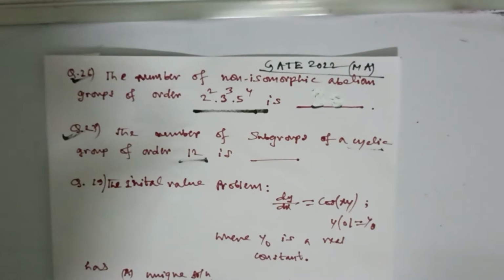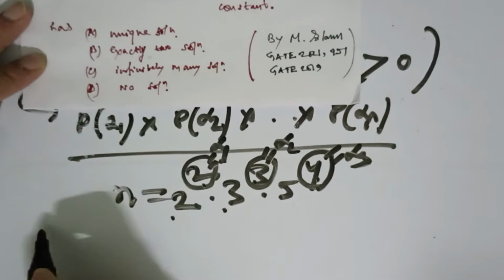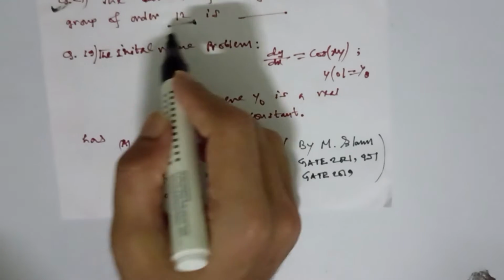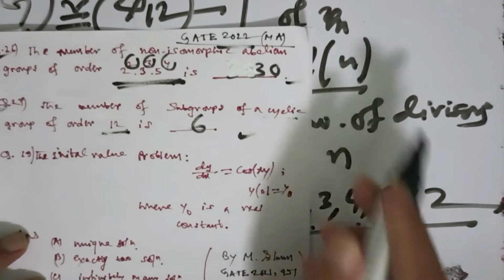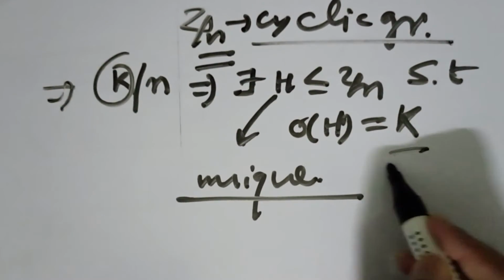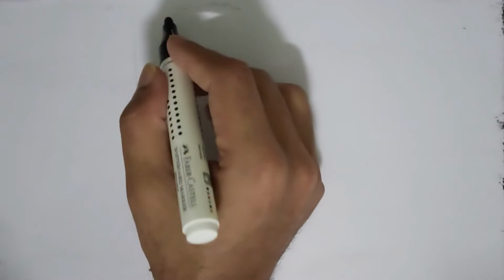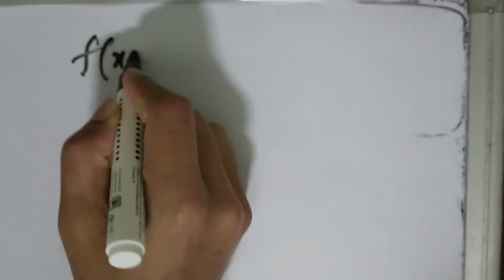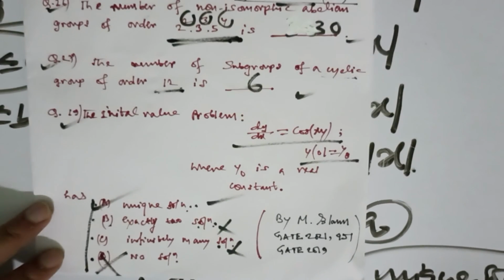Gate 2022 , Question number 26,27 solutions and Question number 19 solution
This video contains details solution of Gate 2022 three problem two is from Mordern algebra and the other is from Ode. This is helpful for Gate, Csir net, Nbhm, tifr phd aspirant and the student who are praparing for Higher level competitive exam.